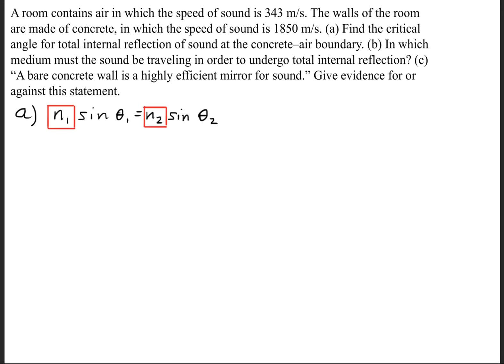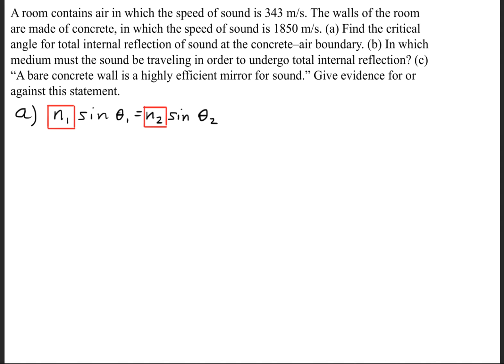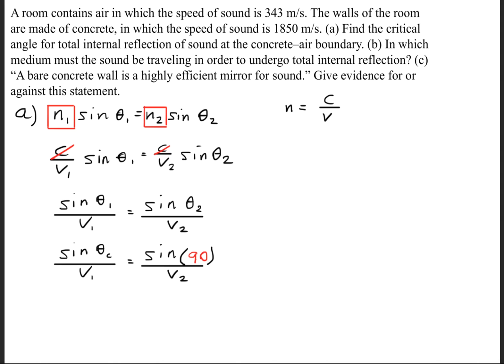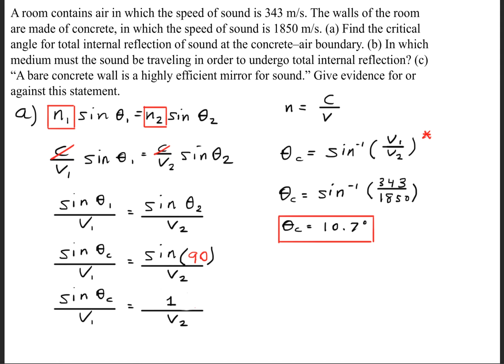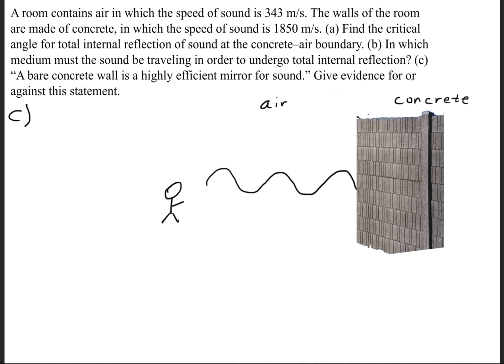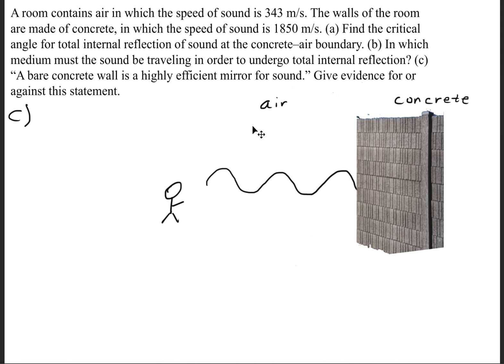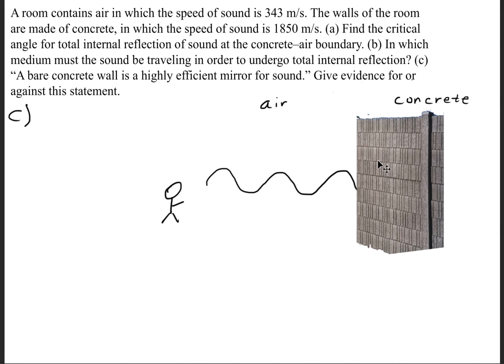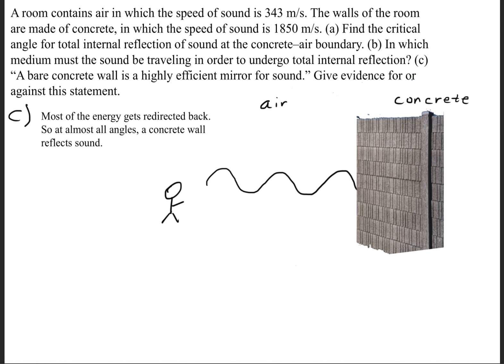A room contains air in which the speed of sound is 343 m/s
A room contains air in which the speed of sound is 343 m/s. The walls of the room are made of concrete, in which the speed of sound is 1850 m/s. (a) Find the critical angle for total internal reflection of sound at the concrete–air boundary. (b) In which medium must the sound be traveling in order to undergo total internal reflection? (c) “A bare concrete wall is a highly efficient mirror for sound.” Give evidence for or against this statement.